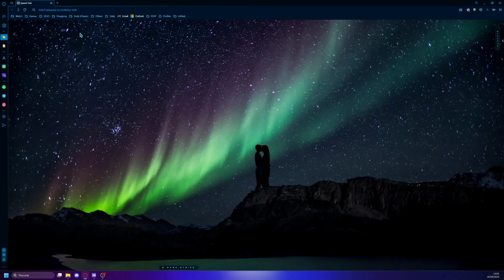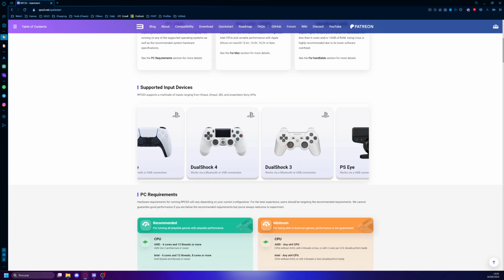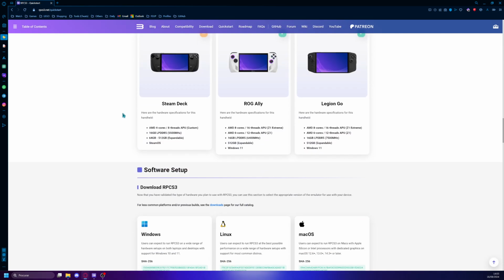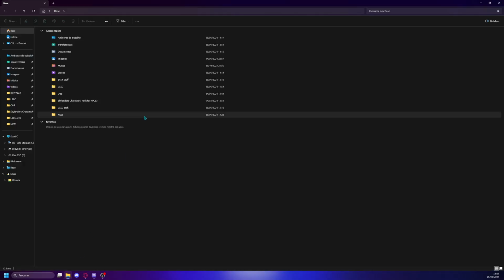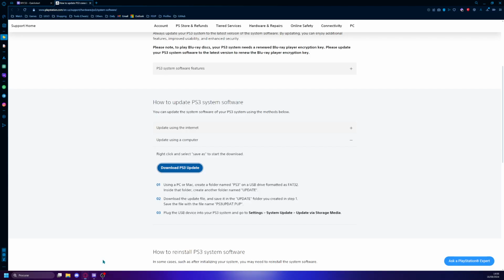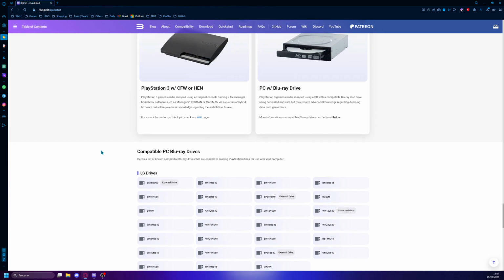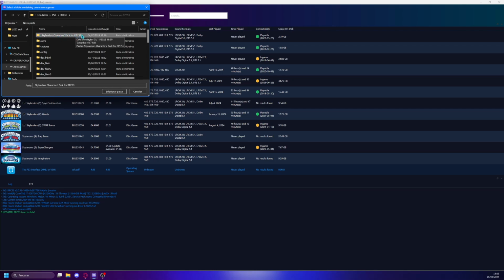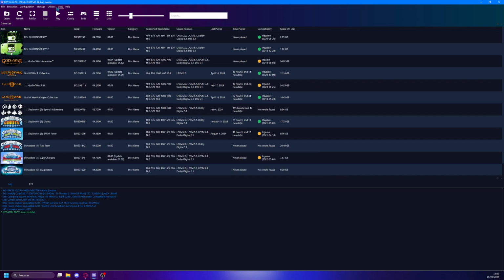RPCS3 - Install & Setup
Tutorial on how to install RPCS3 and install PS3 system software (firmware)